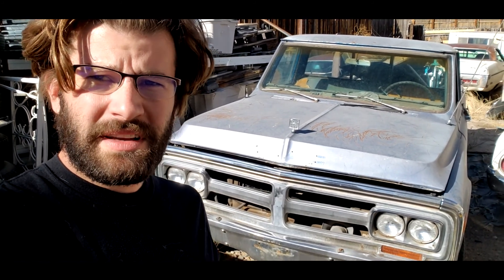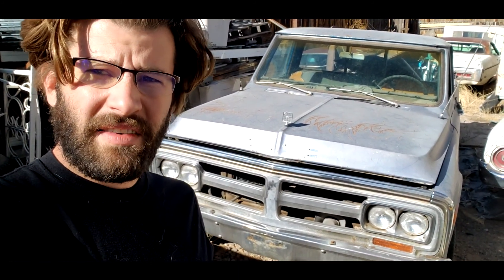1972 GMC C2500 Custom Camper retrieval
I go retrieve my newly acquired 1972 GMC C2500 Custom Camper. Fairly short clip, I wasn't able to film a bunch.